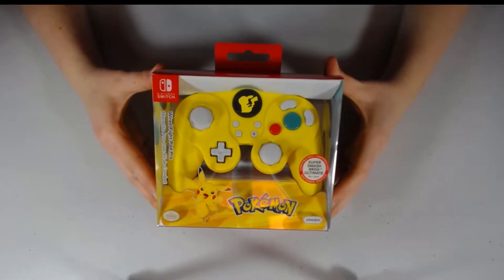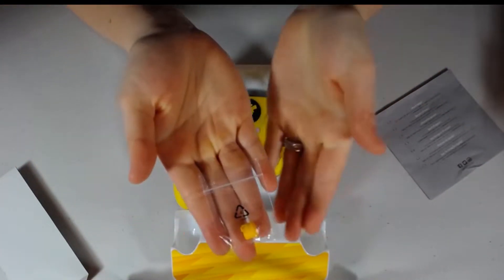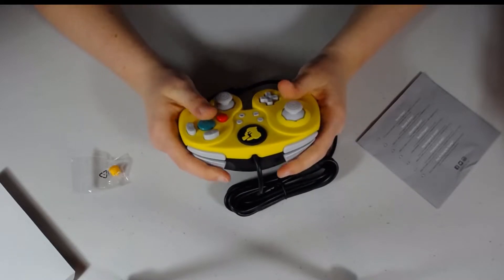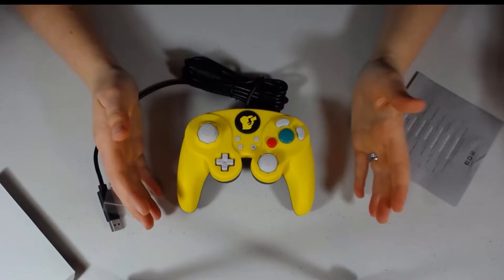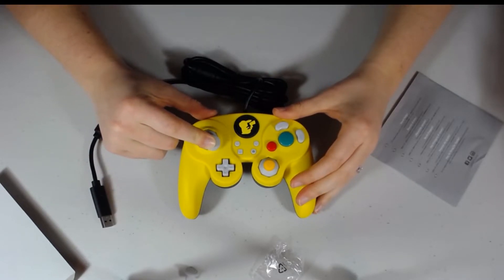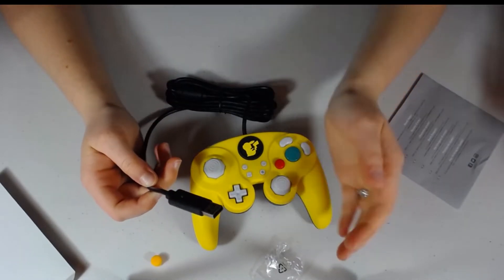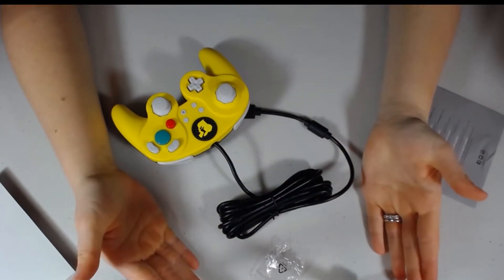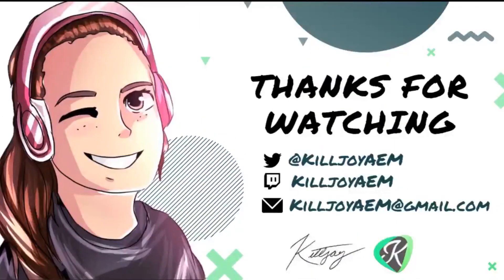Nintendo Switch Wired Fight Pad Pro Controller Unboxing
I received this controller pre-release from PDP gaming and wanted to document my initial impressions for you!

If you'd like to purchase a controller please visit the link below and remember it comes it 3 styles (Link, Mario, and Pikachu).